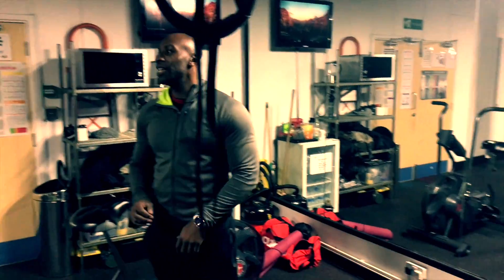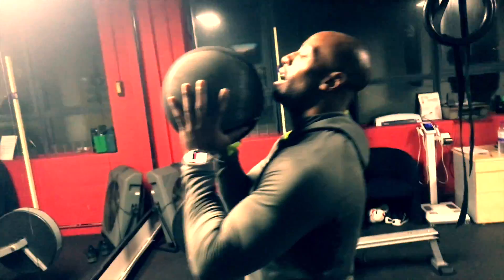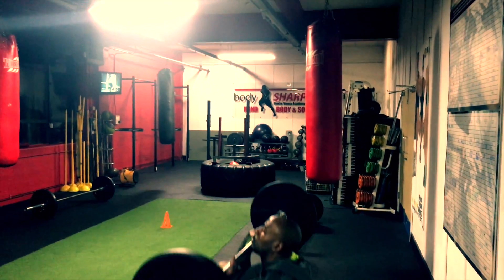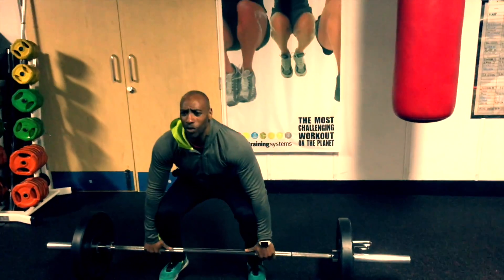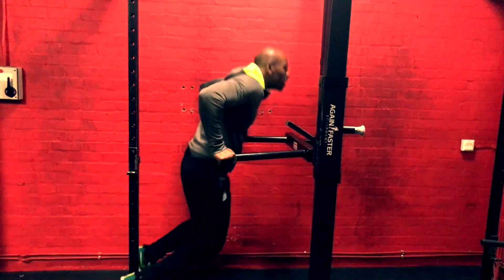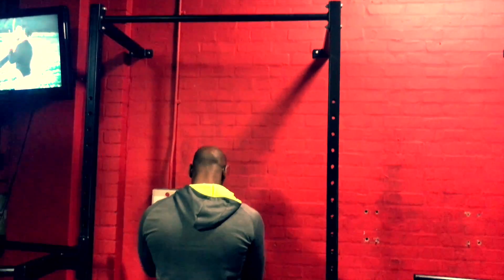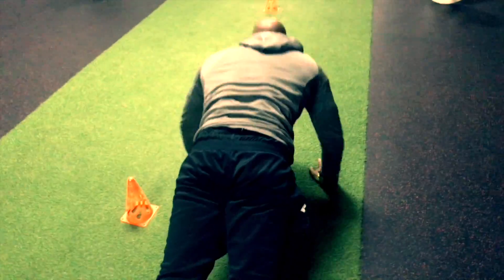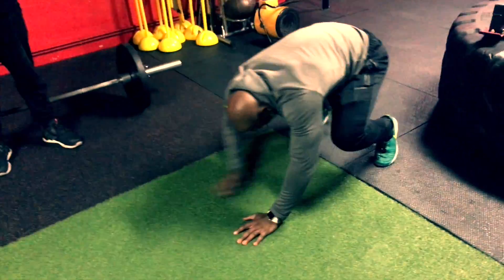Sports Fitness video with @Bodysharp - 22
This is a fitness dairy by the operation manager of GL360 showing that looking after your body is an essential part of life. Inspired by Generation Hope GenFit project.